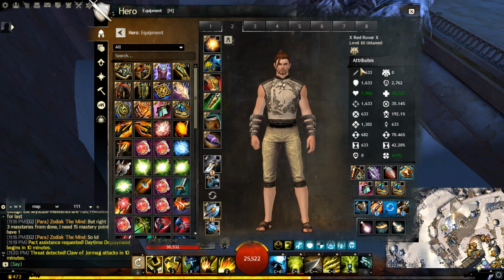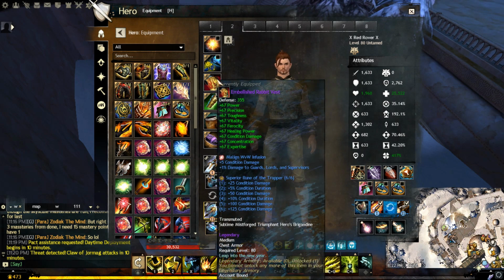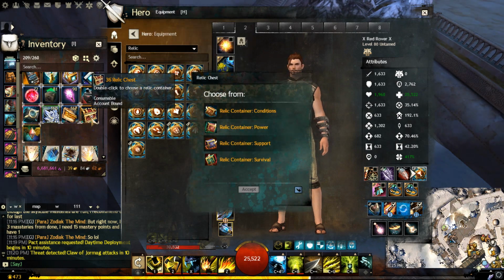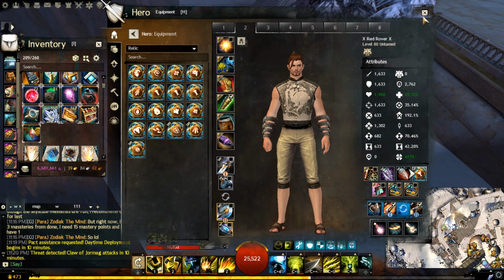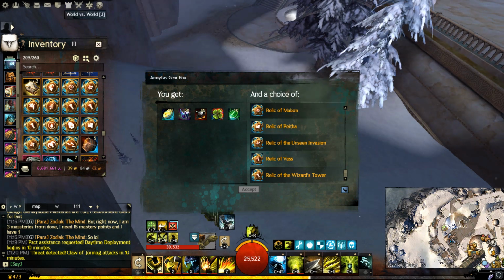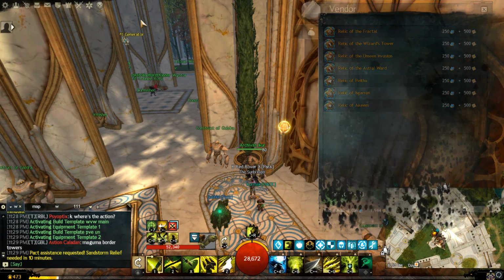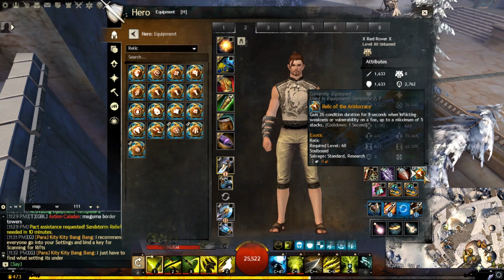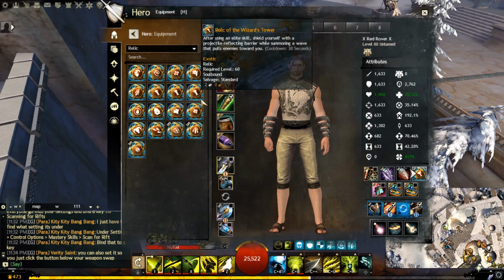Runes And Relics The Aftermath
a simple guide to what changed and how it affects the game now

00:00 intro
00:11 Rilcs and the change of runes
03:43 How to get the relics
06:44 Chasing gear and legendary runes
07:42 A problem with relics
09:11 outro

Next Roaming Druid Update Guide .